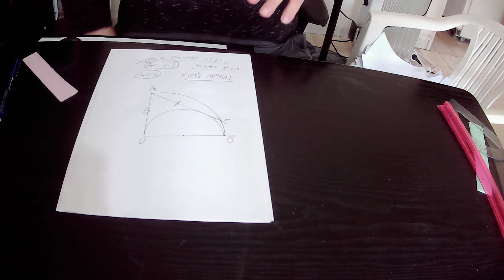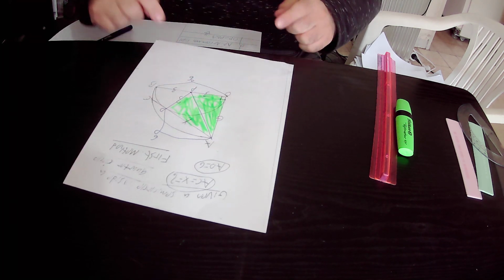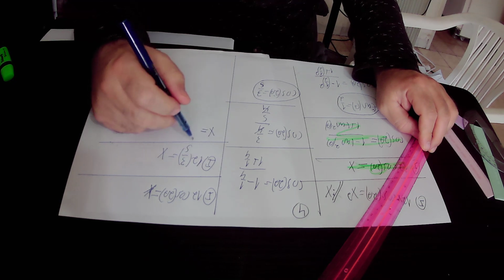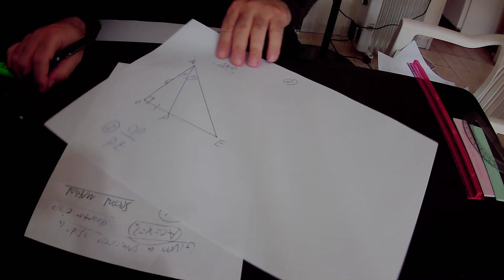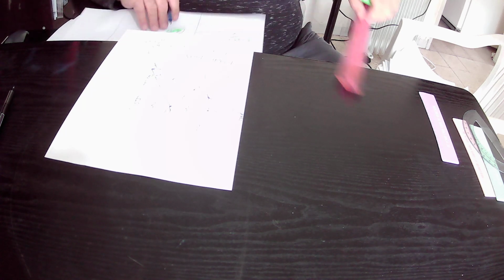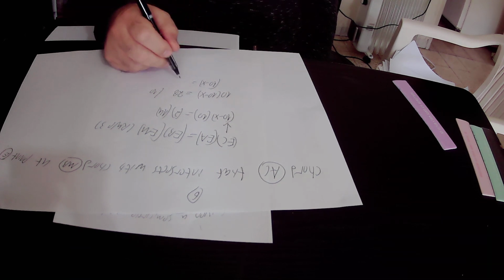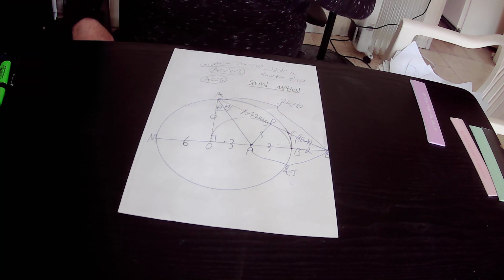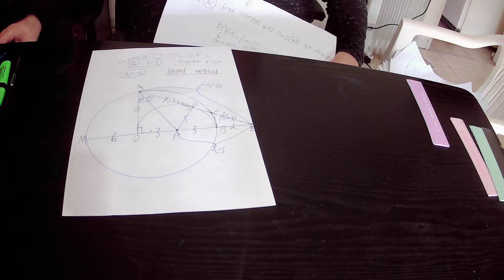Romania Math Olympiad Challenge | Very Nice Geometry Problem